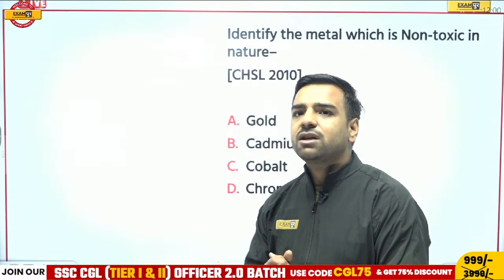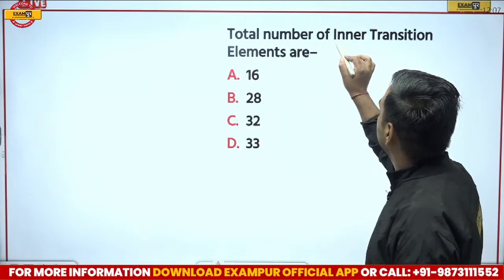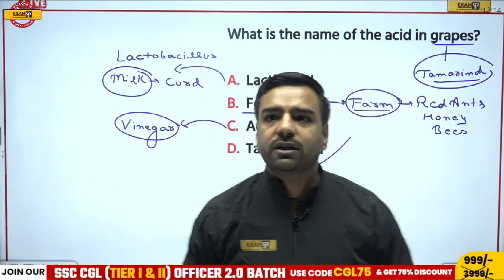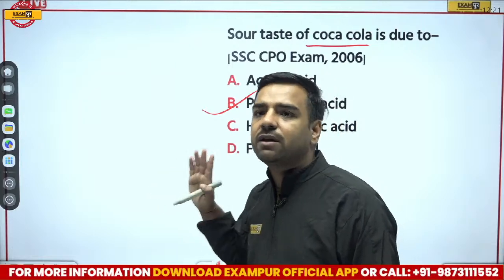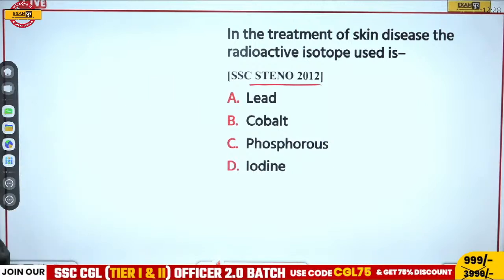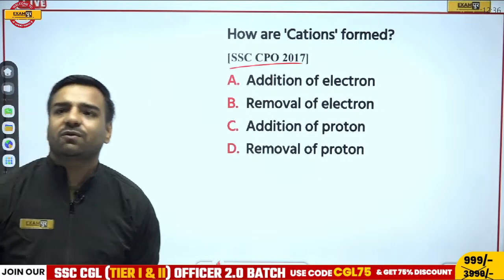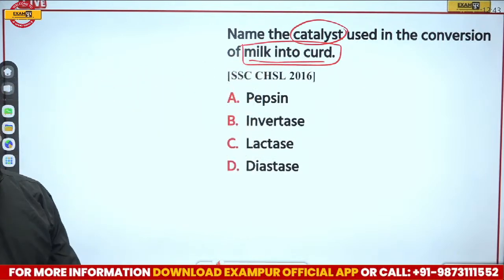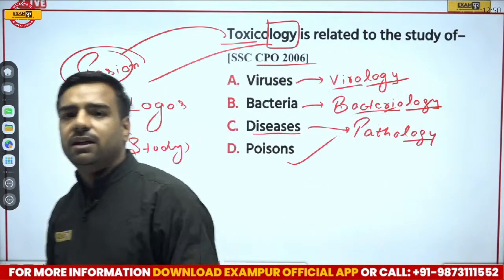SSC - CPO/CHSL/STENO | SCIENCE CLASSES | PREVIOUS YEAR PAPER PART-28 FOR SSC EXAM | BY DEEPMANI SIR